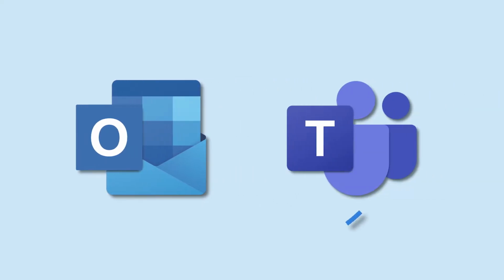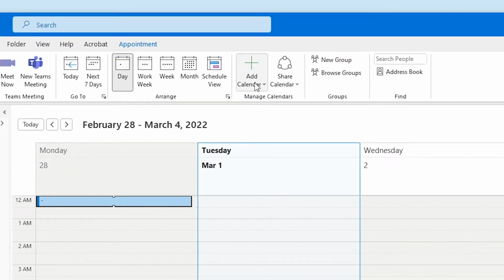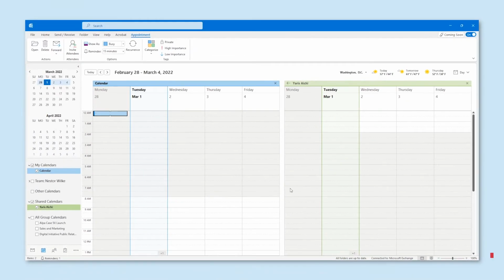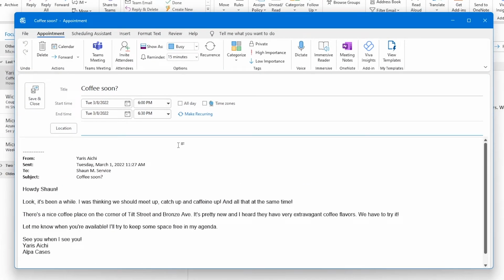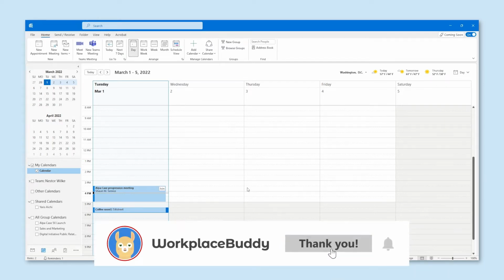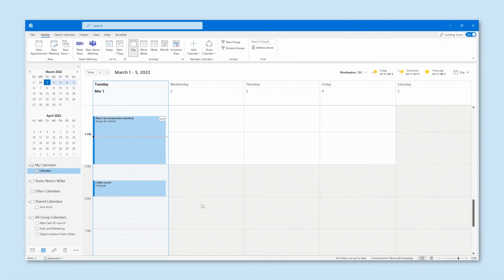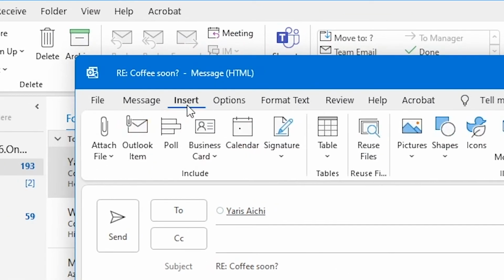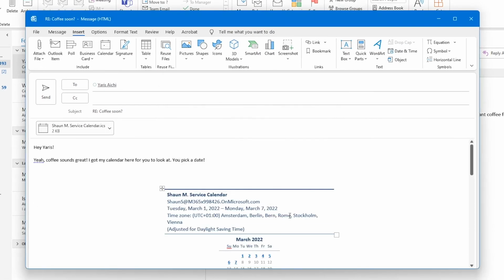Microsoft Outlook calendar tips and tricks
The Outlook calendar is easy to use, but a challenge to master. Like: how to share your calendar, open a shared calendar or how does the scheduling assistant work in Microsoft Outlook? But we're here with a quick tutorial for beginners, so you can get the most out of the Outlook calendar with these four easy to use tips and tricks!

Host: Paige Ayotte
Writer/editor: Mitch Wensveen